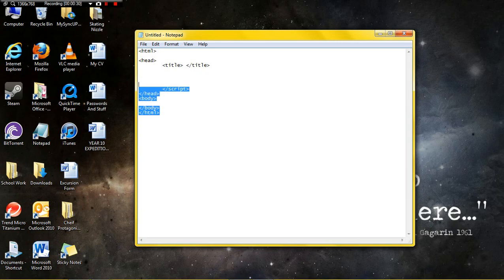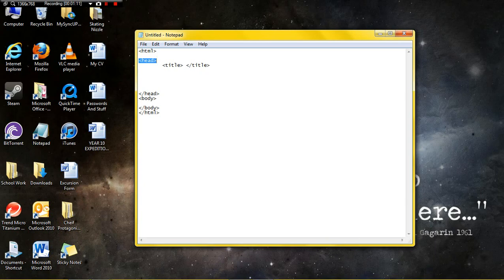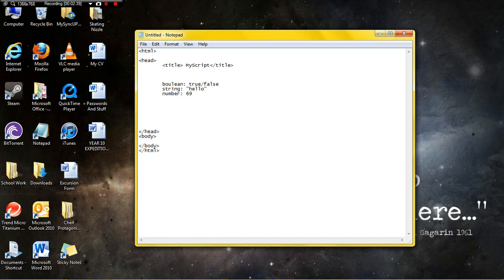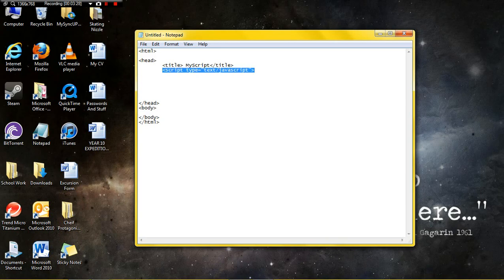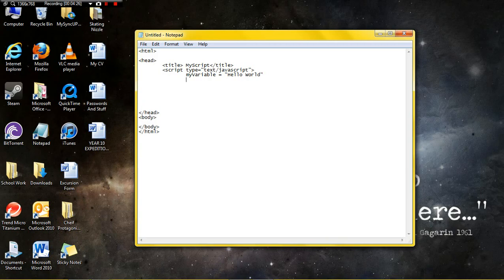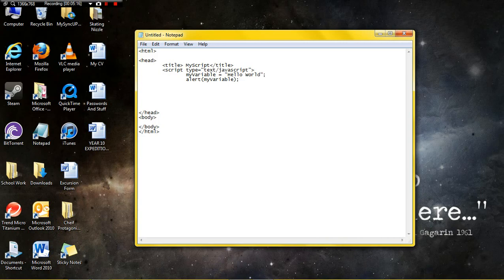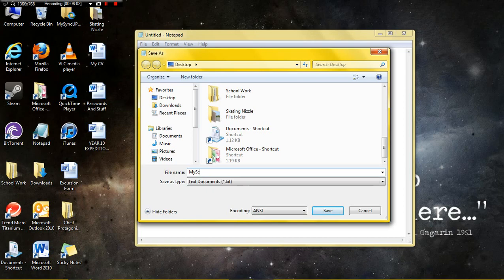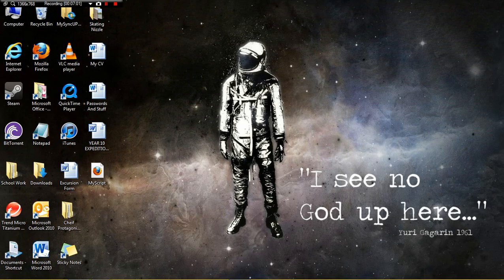Learn To Code: Javascript Part 1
You've mastered AutoHotkey and now its time to move onto something larger scale! We take a look at Javascript and learn to make a basic program. All you will need to write programs with Javascript is a web browser and notepad (or your computers equivalent).

Basically